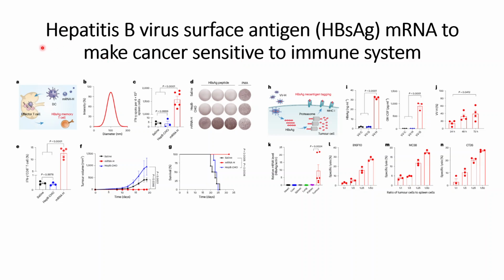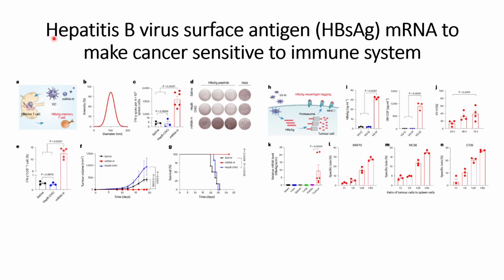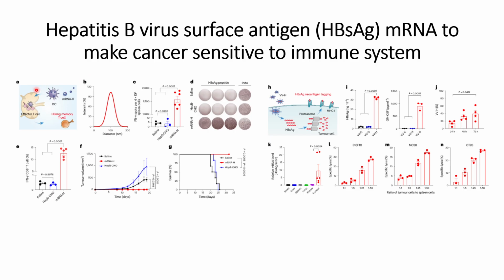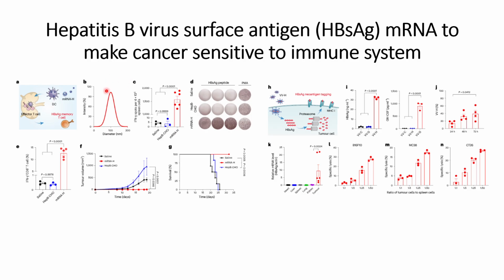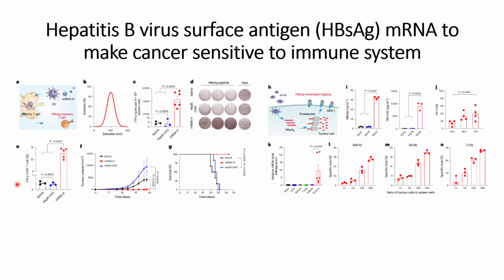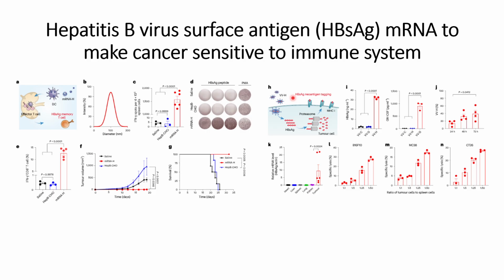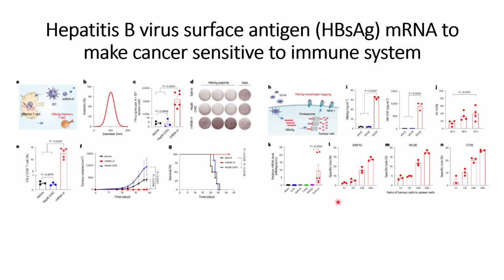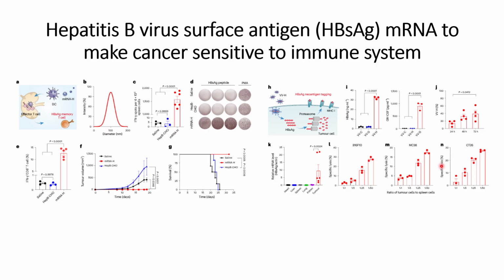Hepatitis B virus surface antigen mRNA used to sensitize cancer against immune system Code: 1054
Gist: Since it is challenging to find out the antigens that are evenly expressed on the heterogenous population of tumor cells. Thus, researchers though to express microbial antigen on the cancer, as these antigens are well defined and have sufficient immunogenicity. Hepatitis B virus surface antigen (HBsAg) is being selected considered its safety. These are able to deliver the mRNA to the cancer before being cleared off by the immune response (figure 1a) . mRNA- H is encapsulated in lipid nanoparticles (LNP) that has a size of around 100 nm (figure 1b). IFN-Y level are checked in the in-vivo study and found be high in mRNA-H treated mice (figure 1 c, d).  Thereafter HBsAg+ CD8+ T cells were analyzed using flow cytometer shows indicates activation of immune system against HBsAg antigen (figure 1e). Tumor volume is also minimum in this case (figure 1f) and survival rate is also high compared to other control condition (figure 1g). Thereafter different virus expression is also validated (figure 1 I, j). Thereafter LNP target specific is also validated and found to be specific at tumor sites (figure 1k), later validated in different tumor treated mice (figure l,m,n).

Note: sensitize is misspelled as sensitive in slide.